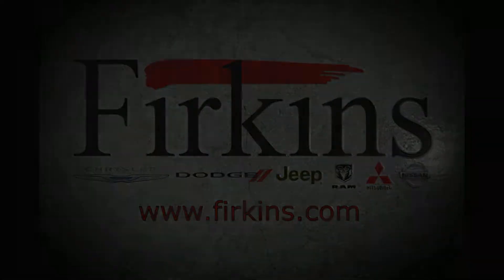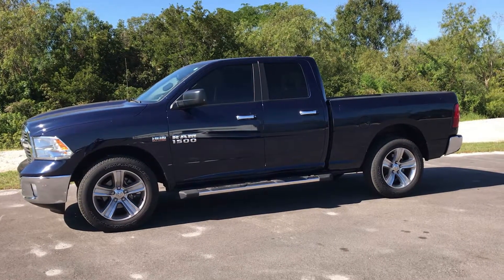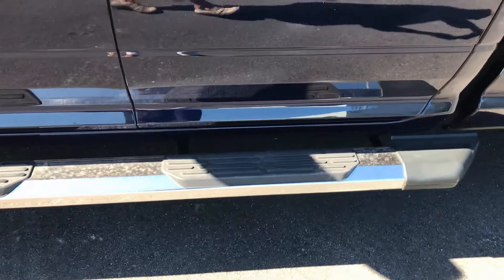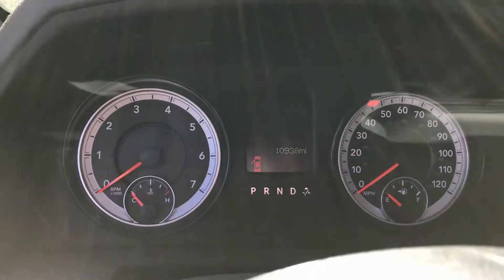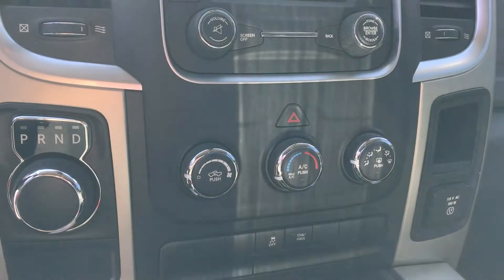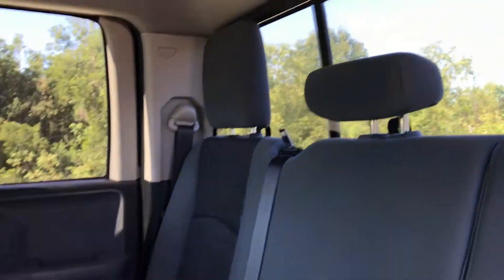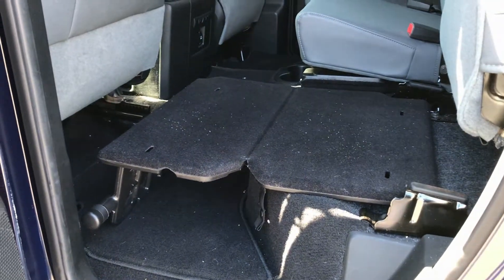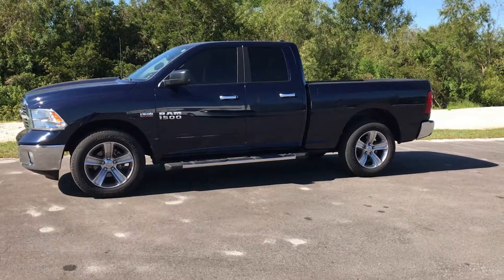Pre-Owned 2014 Ram 1500 at Firkins Automotive in Bradenton FL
For more information stop by Firkins Chrysler Jeep Dodge Ram on 1st Street in Bradenton FL or call Theresa Stevens at .